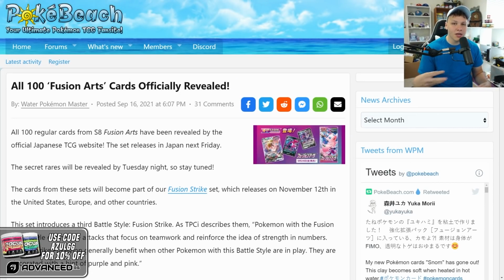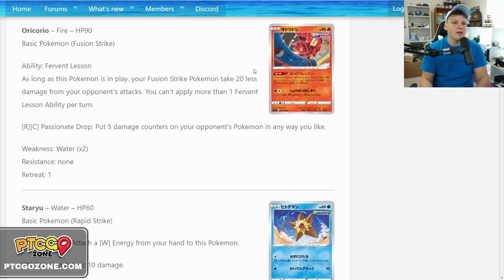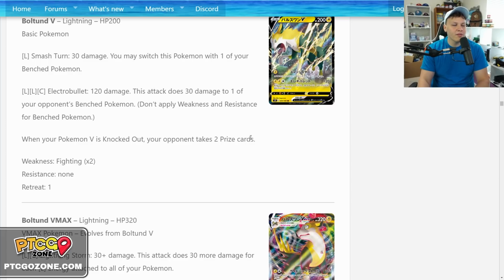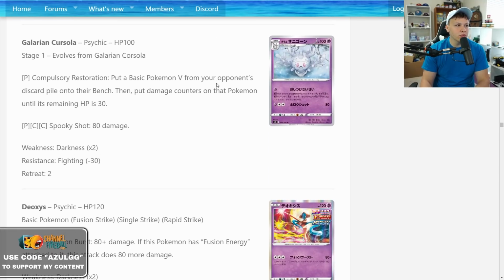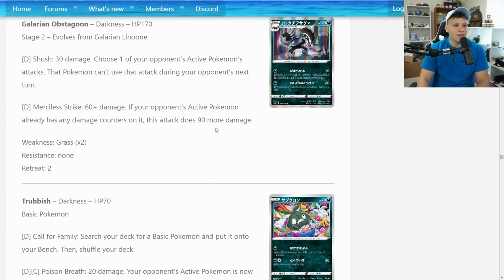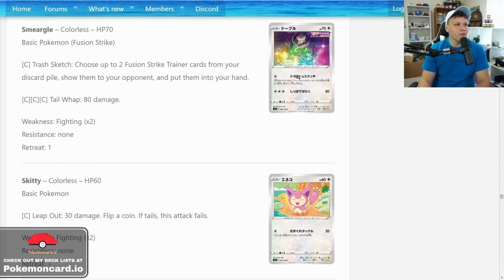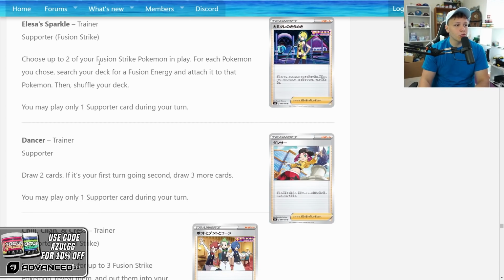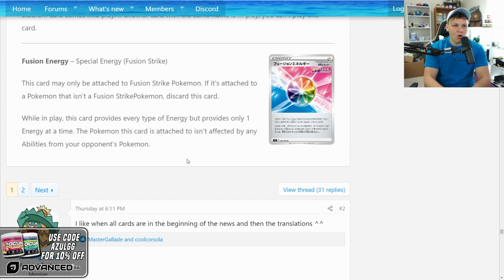Fusion Arts Set Review! - Know What's Busted Before Everyone Else!